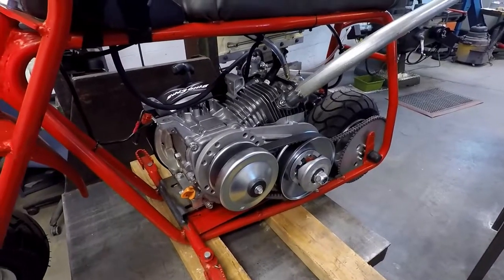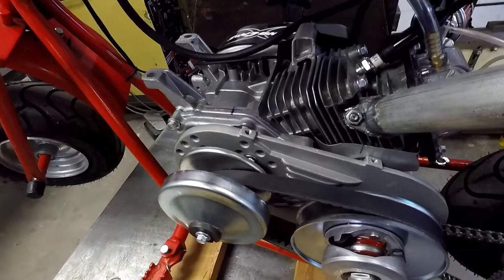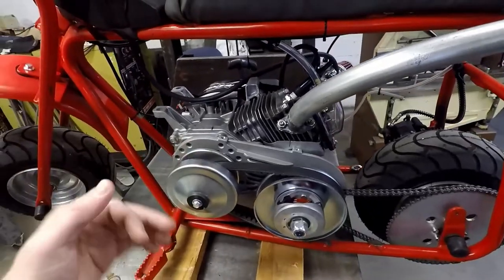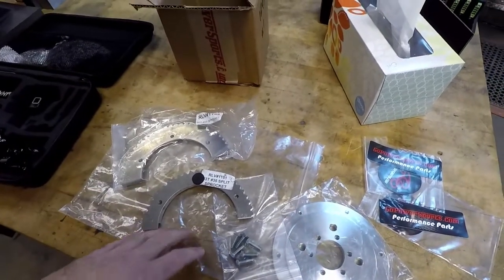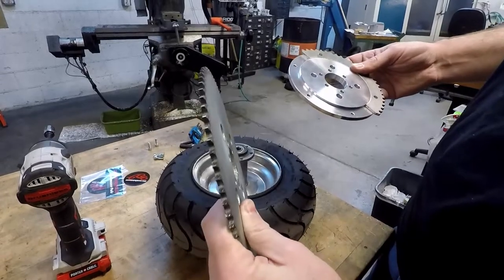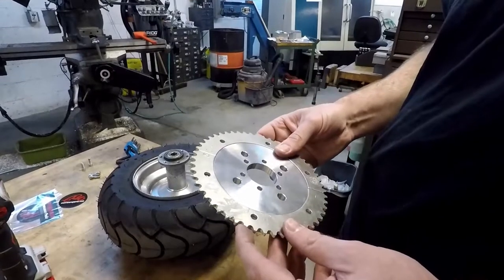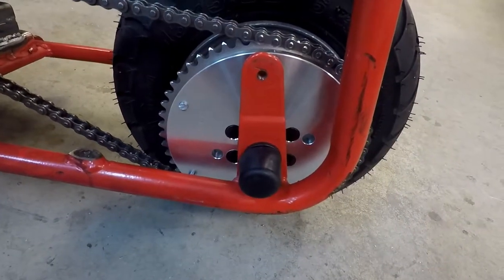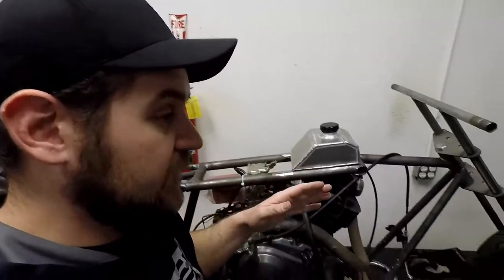Blitz Krieg Mini Bike Status & Split Sprocket Install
In this episode I install a split sprocket hub on the Blitz Krieg mini bike, trying to gear it taller to make it more useful and less insane.